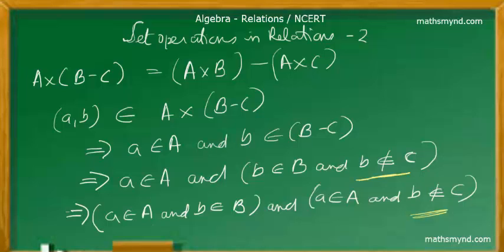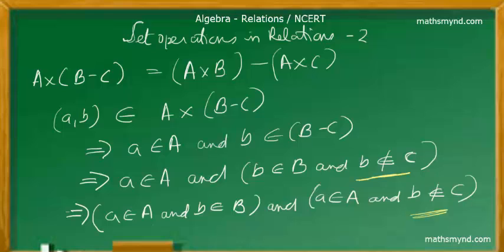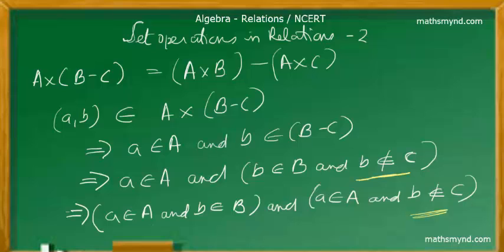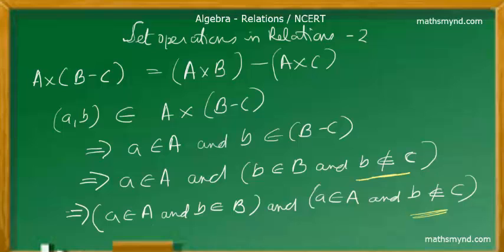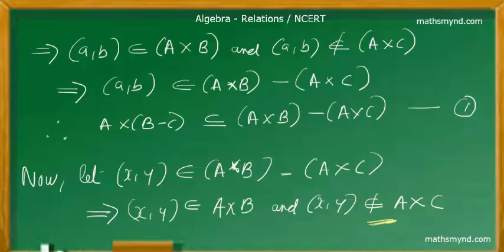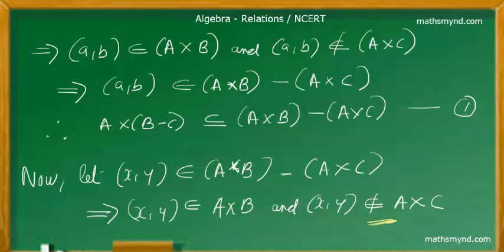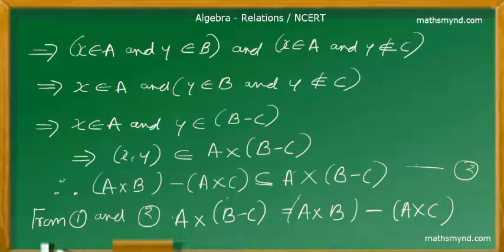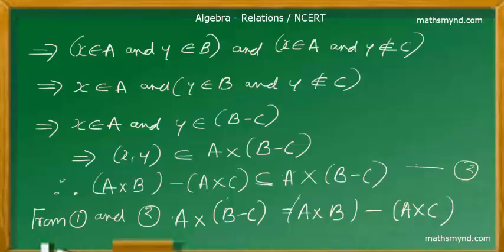Proof of Set operations in Relations -2 / NCERT Std XI Mathematics